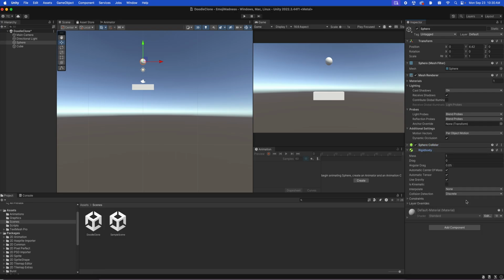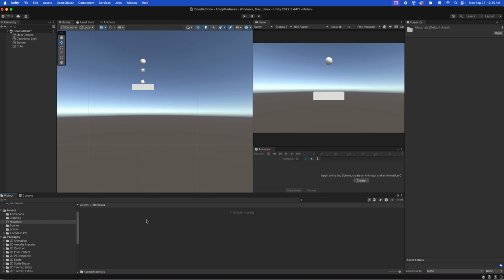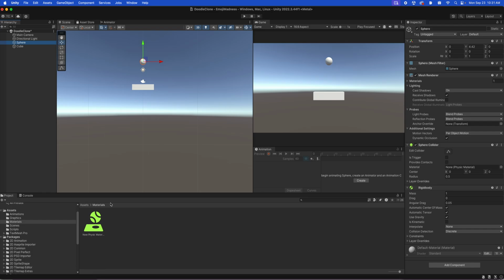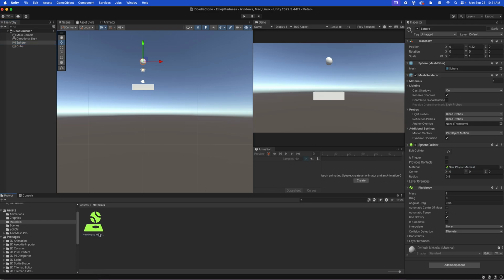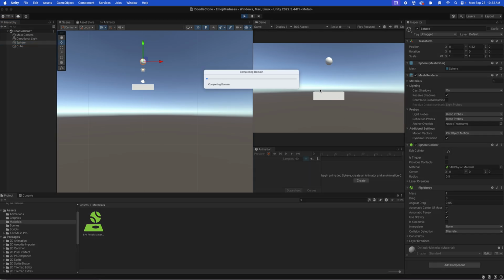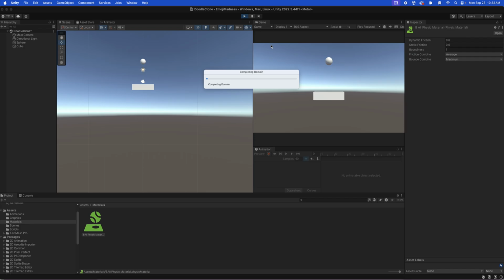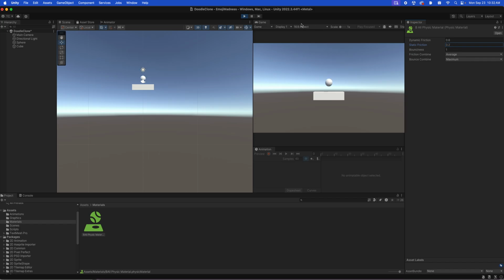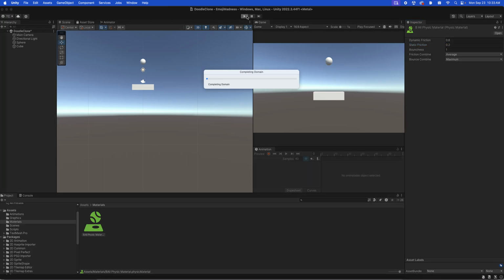Doodle Jump 2